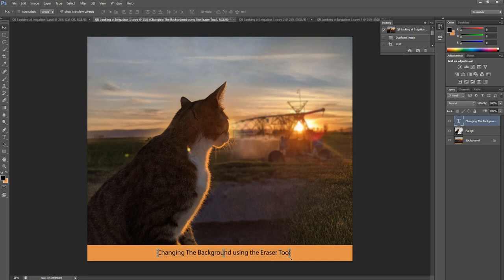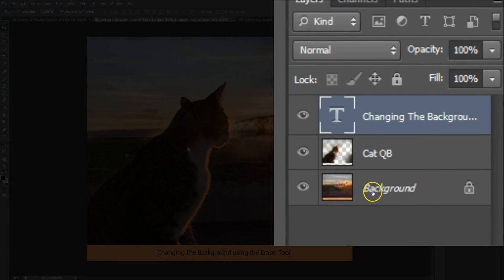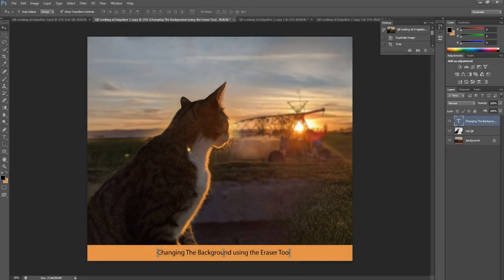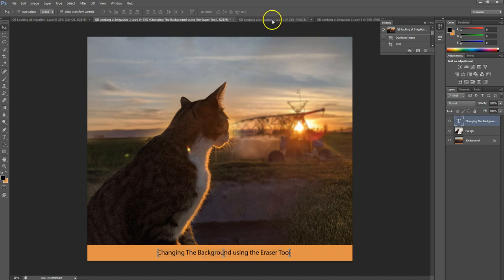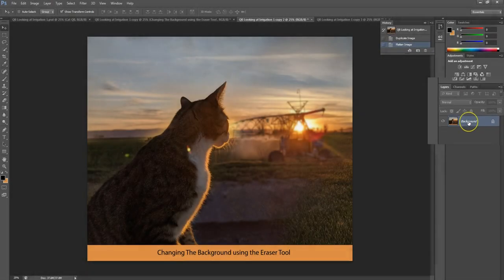Introduction Extend Background Method 1